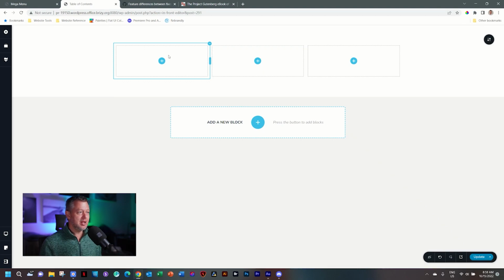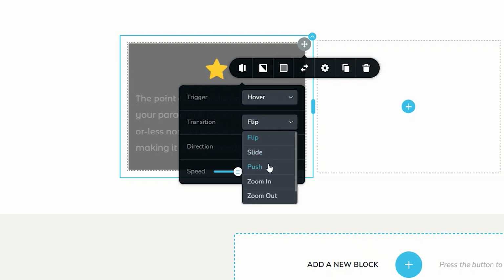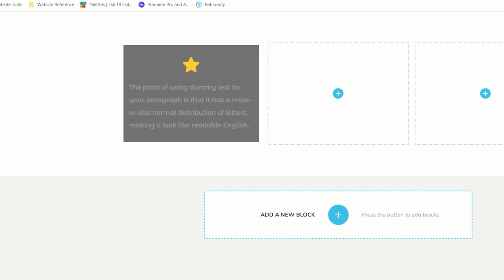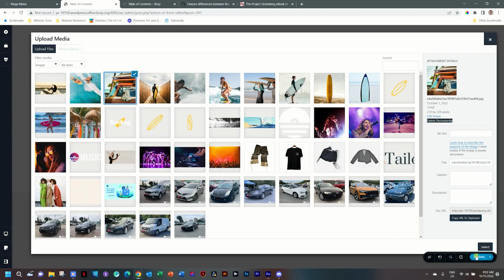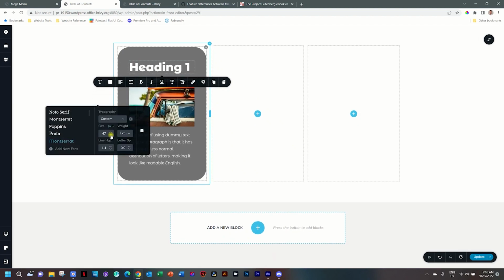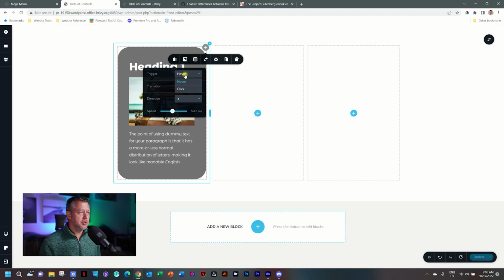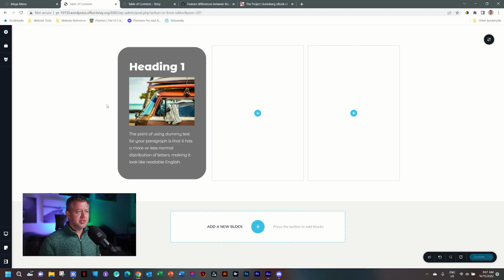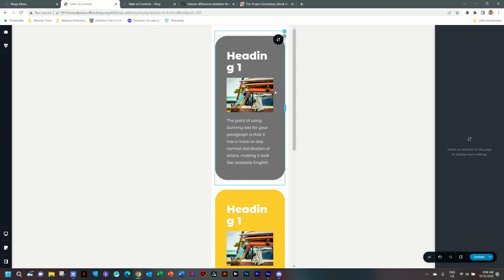Unveiling the Amazing Flip Box! 🤩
👋 In this video, I'll give you a sneak peek at my latest project - a Flip Box - which is an easy way to bring some card animation features to your webpage.

Flip Boxes are a great way to add an extra layer of animation to your pages, and I'm excited to share this project with you! If you're interested in learning more about how to use Flip Boxes, watch this video and let me know what you think!

Note: This work is under development and has not yet been released. Before release, it will be tested in a beta release. Sign up for our beta testing program if you want to play with it when the beta's ready!